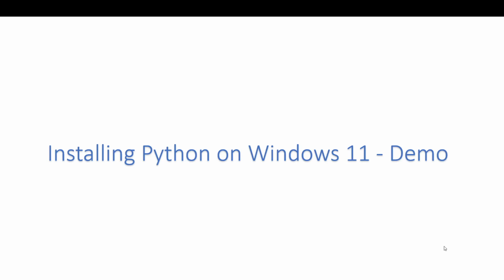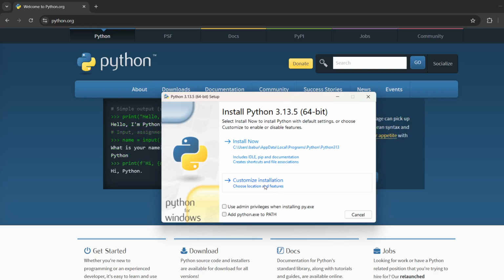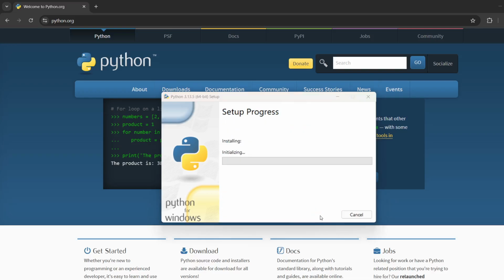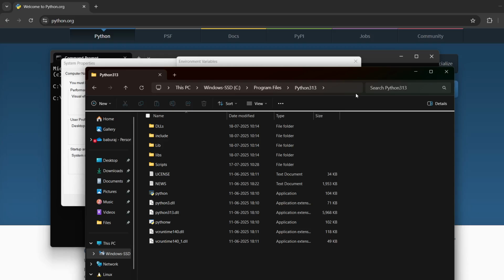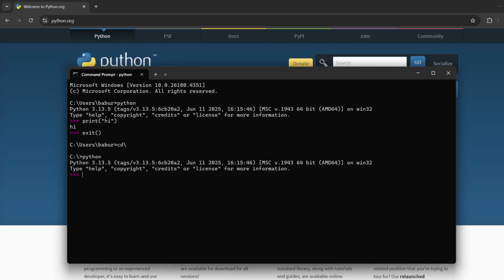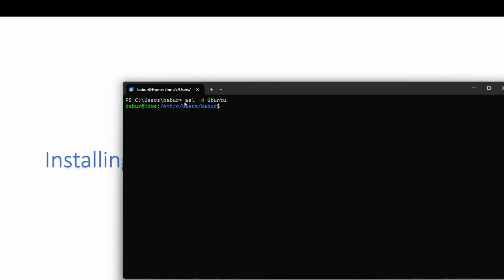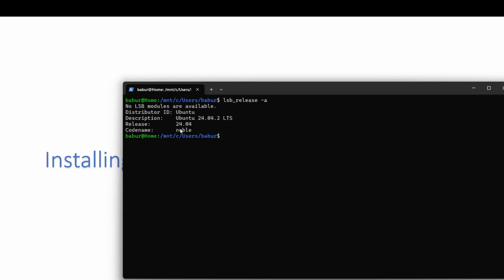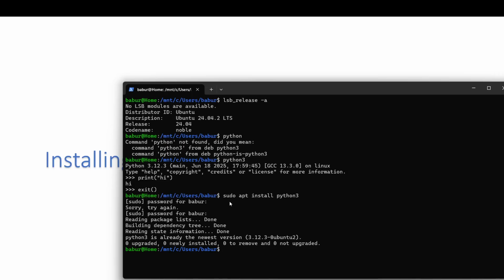How to Install Python on Windows and Ubuntu (Beginner Tutorial)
Learn how to install Python on both Windows 11 and Ubuntu (Linux). This step-by-step guide is perfect for beginners or developers setting up Python for the first time.
Includes:
       Installing Python on Windows
       Setting up Python & pip on Ubuntu using WSL
       Verifying your setup